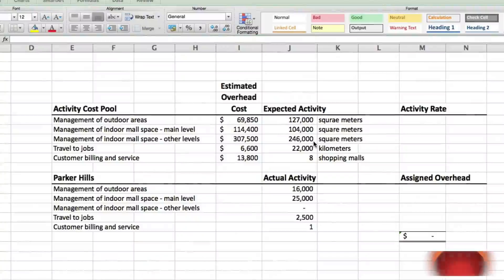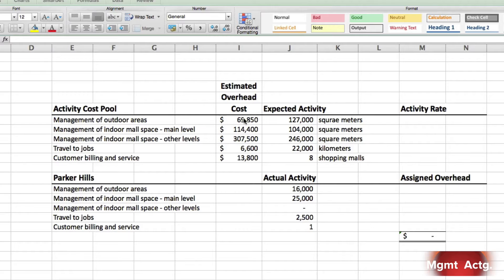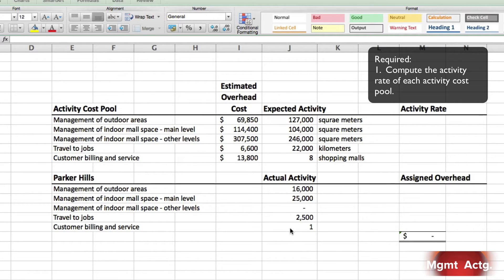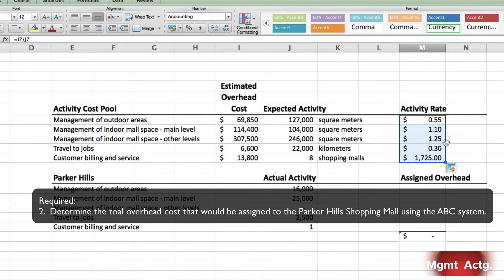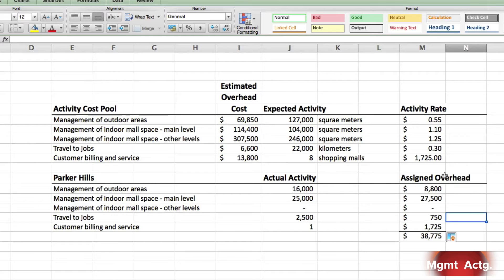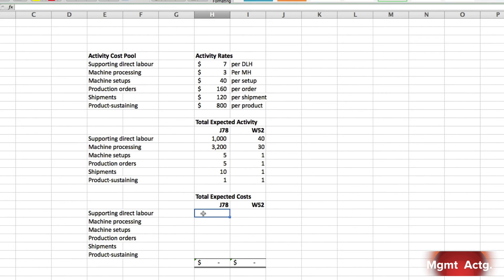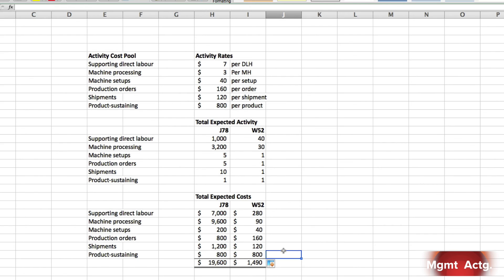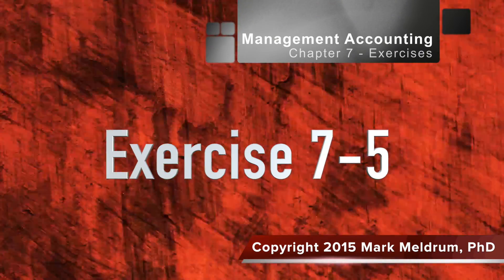71. Managerial Accounting Ch7 Ex Pt3: Second-Stage Allocation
Exercises:
7-5:  Compute Activity Rates and Assign to a Cost Object
7-6:  Second-Stage Allocation

Text Used
Managerial Accounting
Tenth edition
Garrison et al.
Publisher: McGrawHill